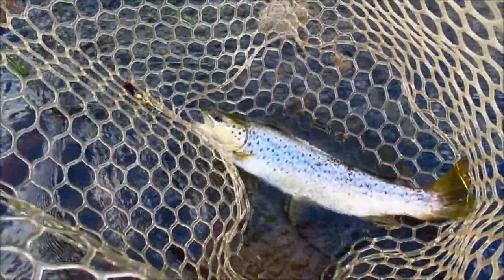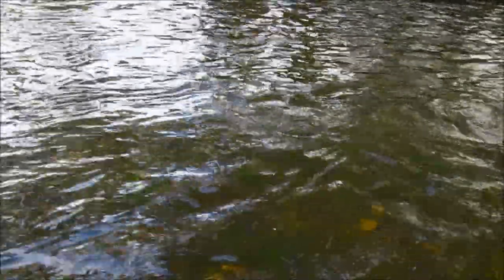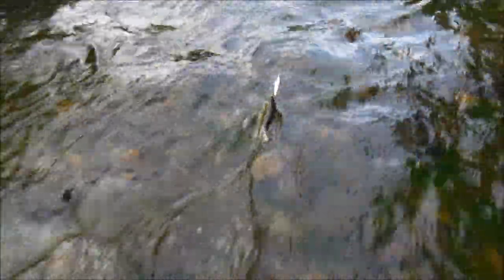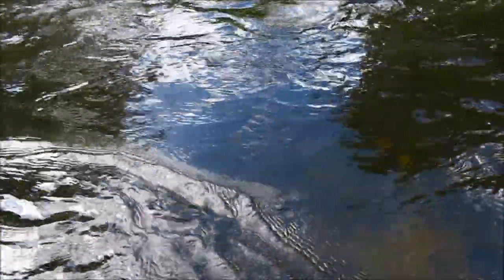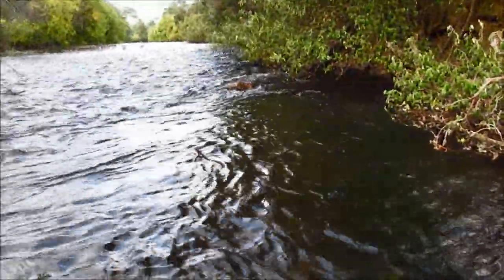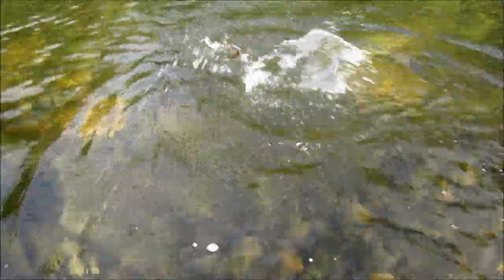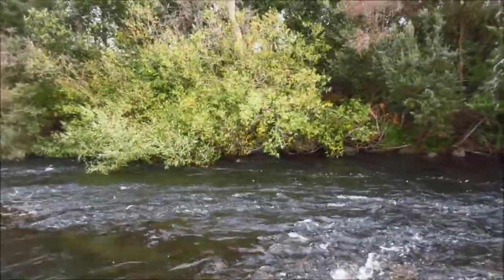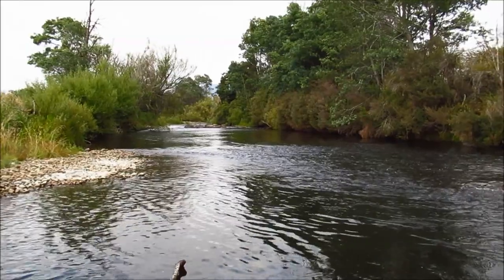Great start on the trout before it slowed down.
This trip saw me catching & releasing a few trout in reasonably quick time until the cloud broke up & a Nth Easterly wind picked up which slowed the trout fishing down. I fished a 1.5 kilometre  stretch of river that I have fished for around three trout seasons. The results were reasonably good & I used Mepps Spinners & hard body lures during the four hours in the river..
cheers
Adrian (meppstas)